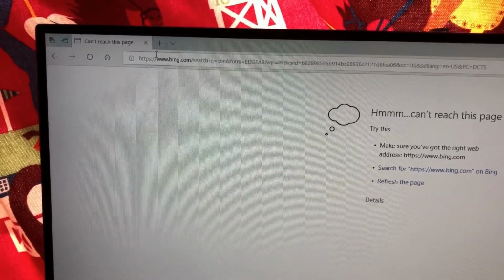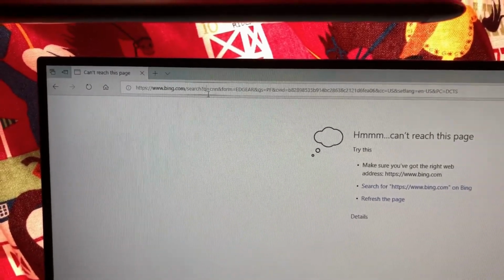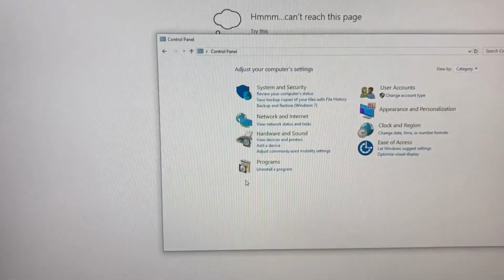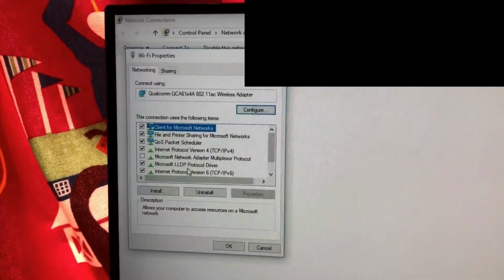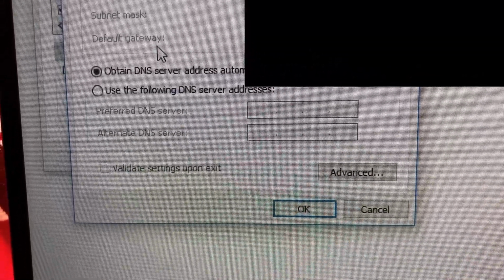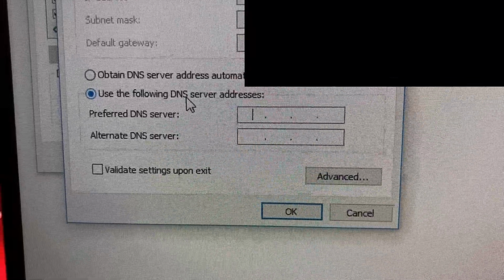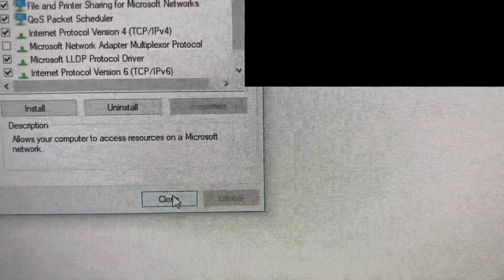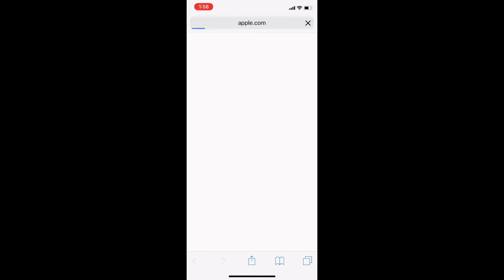HOW TO FIX ISP MEDIACOM INTERNET OUTAGE OR NOT WORKING (DNS FIX ONLY)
Hope this helped. This is not meant to be a comprehensive guide, as it will ONLY WORK FOR ISP DNS ISSUES.